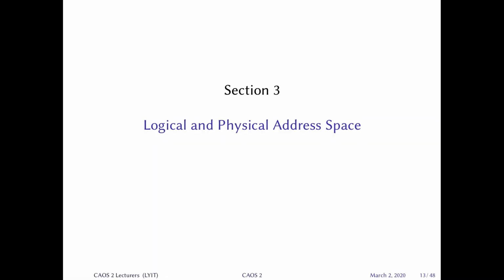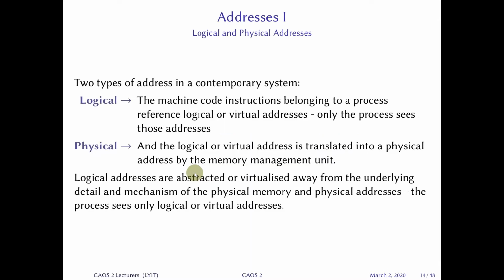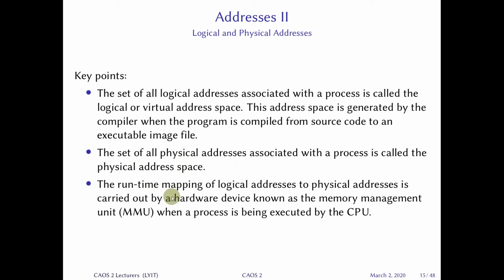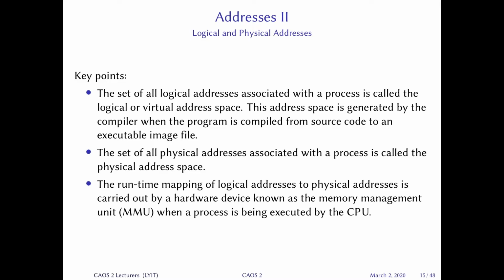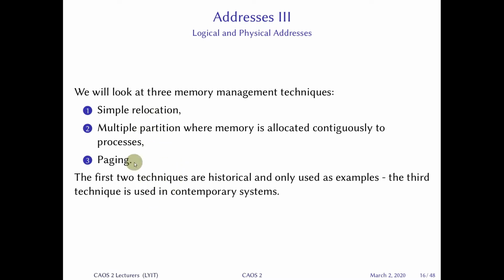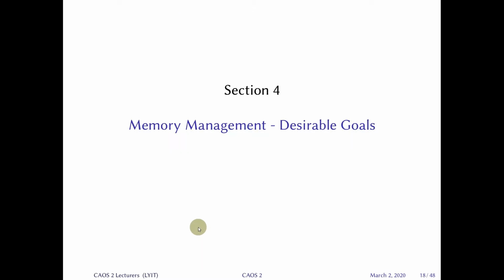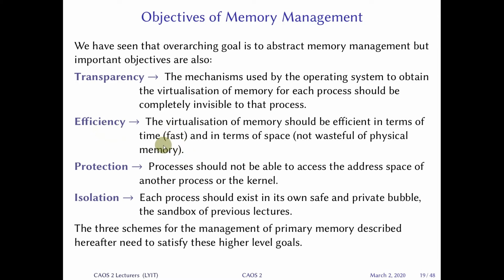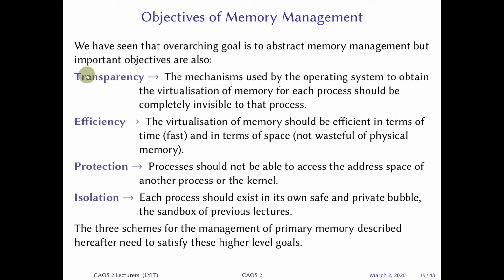Lecture 4 Memory Management Part 3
In the section of the lecture we define the concept of logical and physical address space and list and describe four goals of memory management.